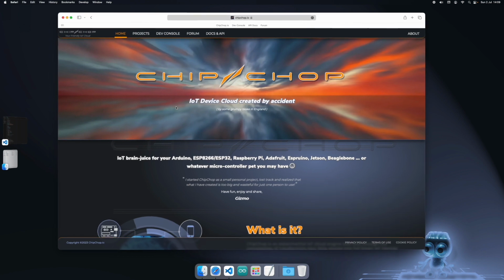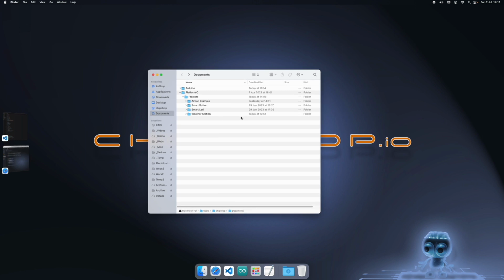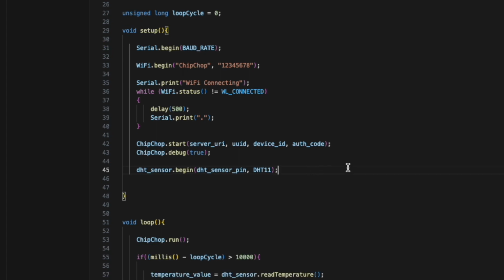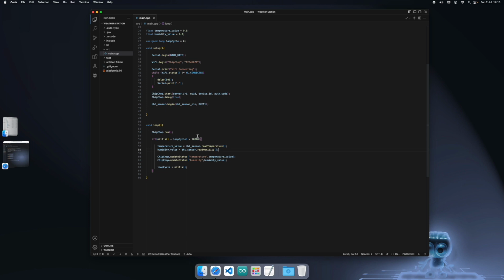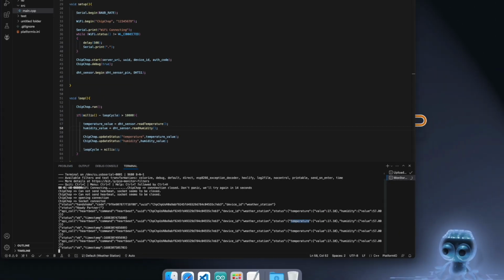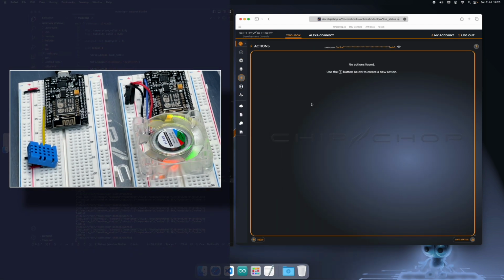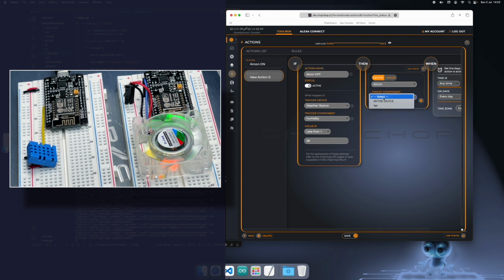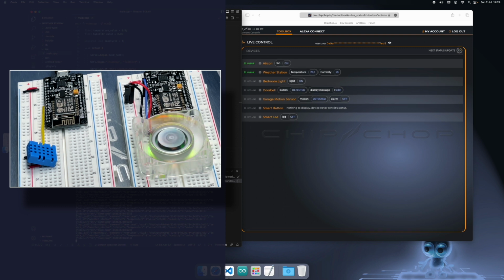ChipChop.io Tutorials - Sensors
Learn how to broadcast your sensors' readings using heartbeats and view them anywhere.